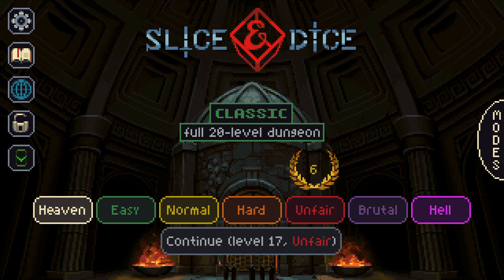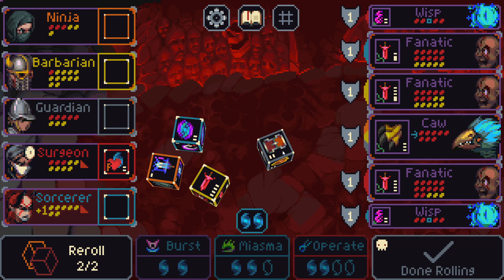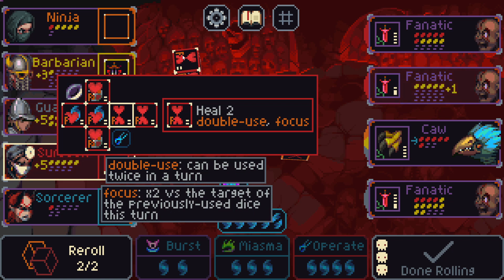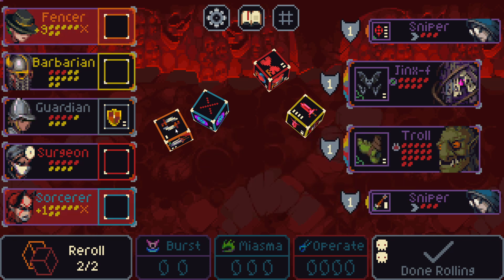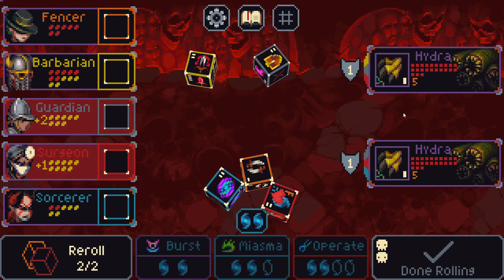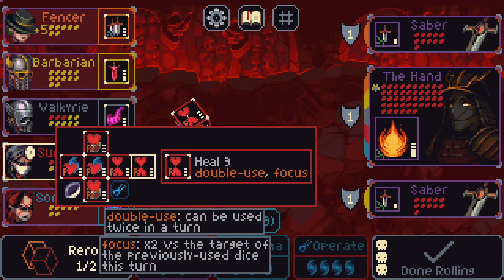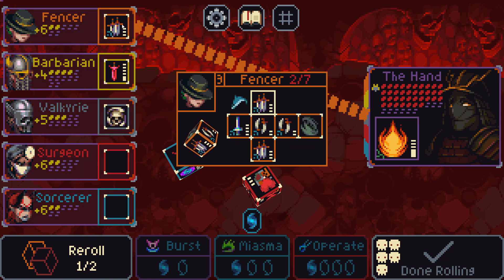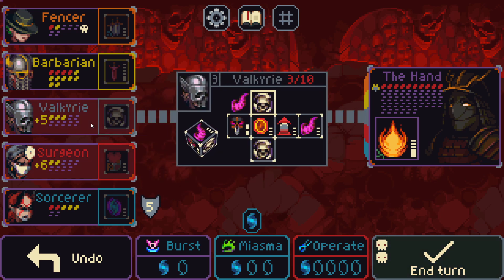Slice & Dice [Unfair Streak 6?] | Howl at the Moon | S16•E4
More Unfair Slice & Dice!  We continue onto game #6 of our Classic Unfair win streak, taking a bunch of smaller curses and hoping that their sum isn't greater than their parts!

Slice & Dice is a clever dice-based fantasy roguelike with inspiration from Slay the Spire and Michael Brough's Cinco Paus.  I had a lot of fun with it and I'm looking forward to playing it more!